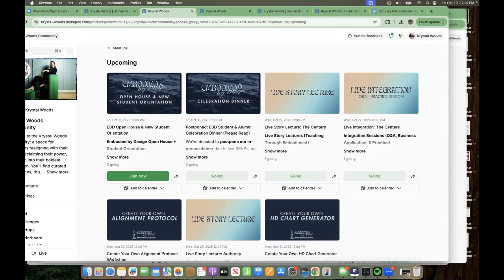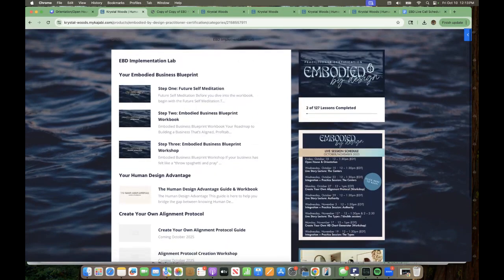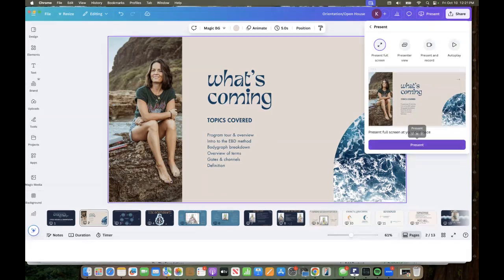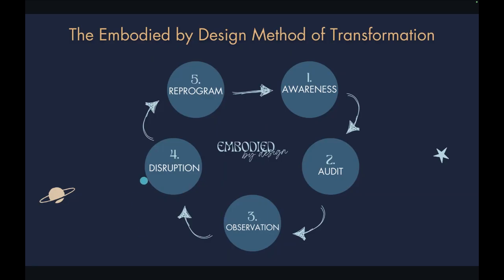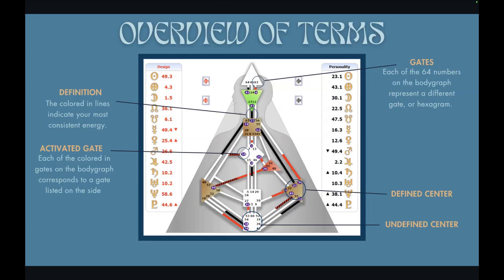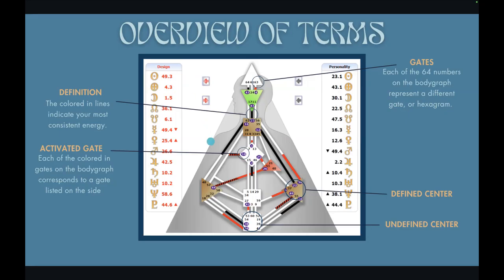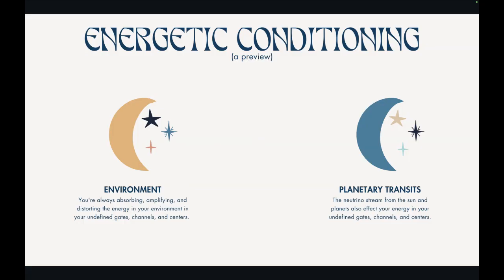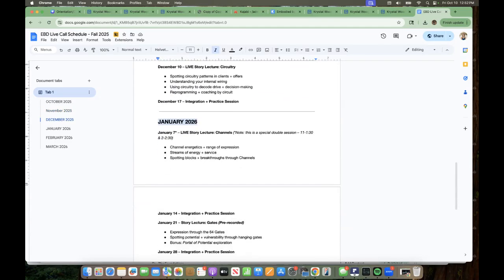Embodied by Design® Open House 2025: Behind-the-Scenes Tour, Orientation + Method (Human Design)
Step inside Embodied by Design® (EBD): my Human Design practitioner certification + mentorship. In this open house/orientation, I walk you through the student portal, how the live calls work, the Implementation Lab (business tools, templates, and workshops), the private student podcast, and a clear overview of the EBD Method of Transformation (where Human Design stops being just information and starts creating real change).

What you’ll see:
- How the Story Lectures work (teaching through real client stories rather than slides)
- Integration & Practice sessions (Q&A + reading charts together in real time)
- The Implementation Lab (e.g., Create Your Own Alignment Protocol, HD Chart Generator, business templates)
- Access to Embodied Business Intensive and Alignment Collective
- How to learn live or self-paced, with replays and a private student podcast

Chapters:
00:00 Welcome + what this session is
01:46 Why we’re sharing a full BTS/Orientation
04:28 Student portal tour + live call schedule
07:55 What “Integration & Practice” looks like
10:22 Implementation Lab (Alignment Protocols, HD Chart Generator, business tools)
14:05 All access recap (recordings, certification, community)
18:18 Private student podcast (how we use it)
22:15 The EBD Method of Transformation (overview)
32:30 BodyGraph foundations (centers, gates, channels)
40:55 Definition types (single/split/triple/quad)
43:21 Conditioning (environmental + transits)
47:54 “Homework” + how to prep for Centers Live
51:42 Schedule/Q&A + logistics
53:17 What’s coming next + wrap

Who this is for:
Coaches, healers, creatives, and leaders who want high-quality Human Design education + embodiment, with mentorship and real application in client work and business.

Enrollment for the current cohort is open through October 15. Get the full curriculum + live calls, Implementation Lab workshops, replays, and the private podcast by clicking